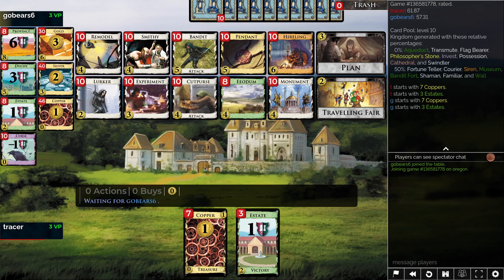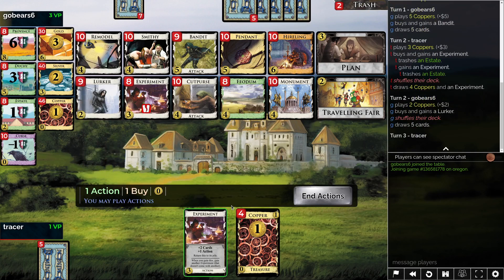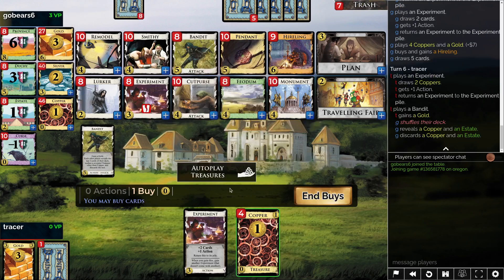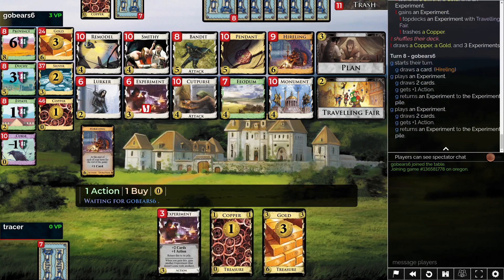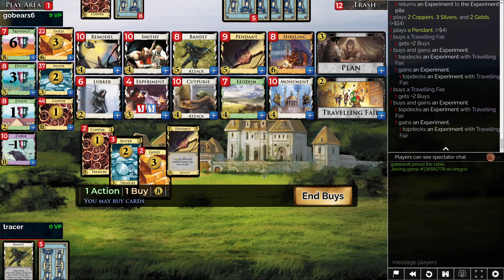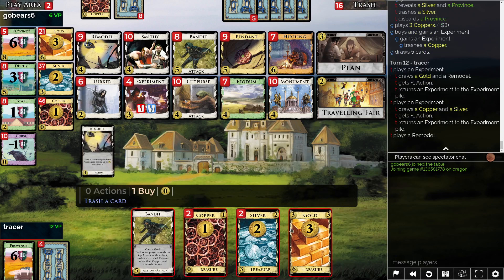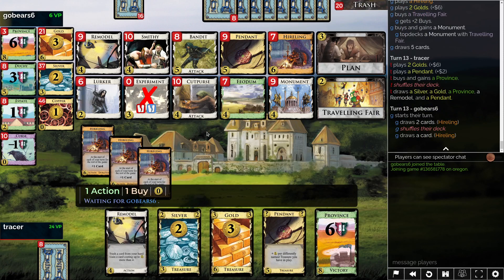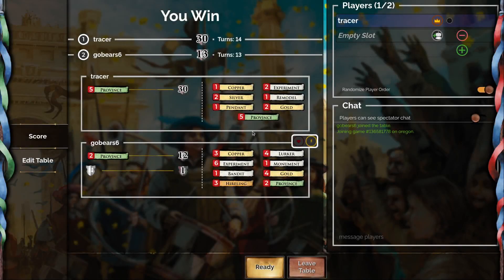Dailyish 2023-12-30: versus gobears6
It's one terminal then the next

Lurker, Experiment, Cutpurse, Feodum, Monument, Remodel, Smithy, Bandit, Pendant, Hireling, Travelling Fair, Plan